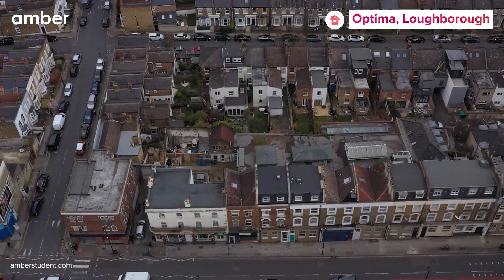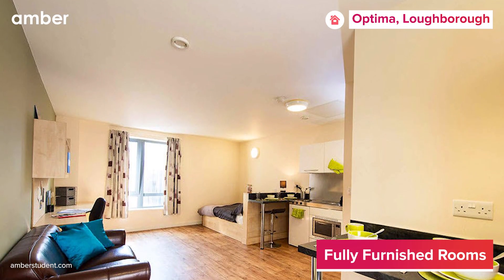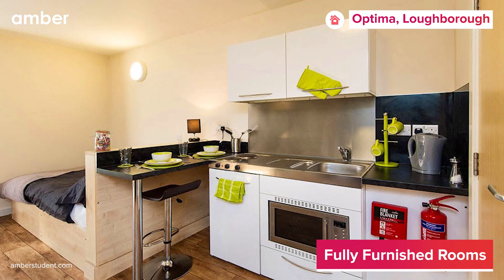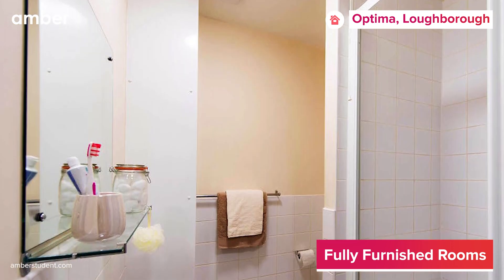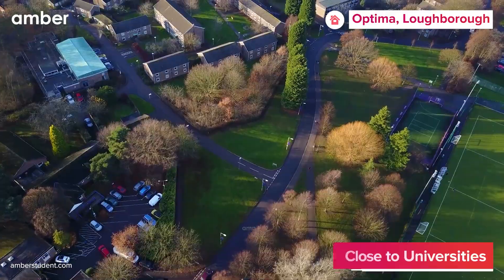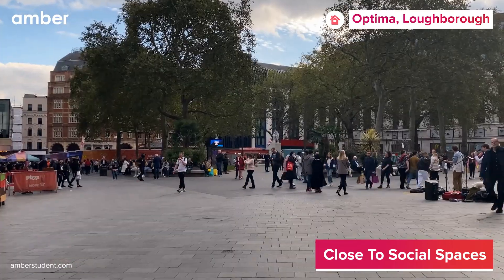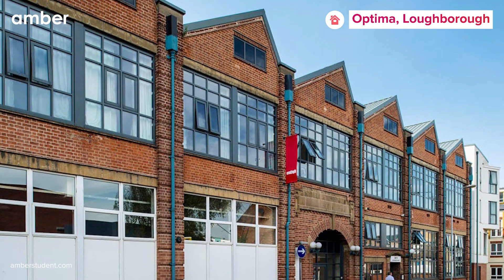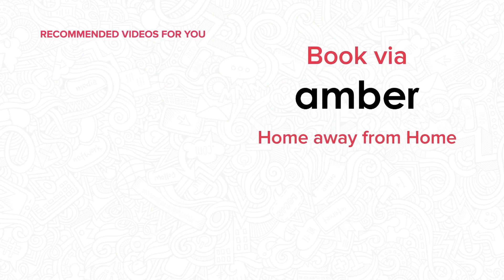Property Tour | Optima | Best Student Accommodation in Loughborough | UK | amber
Optima is a stunning student accommodation in Loughborough. Offering a fantastic range of premium studios to choose from, the property is located within a 12-minute walk from Loughborough College and a 24-minute walk from Loughborough University. Whether you are a first-year undergraduate or a postgraduate student, Optima's Loughborough student accommodation offers the perfect balance of comfort, convenience, and community. With a focus on providing an exceptional student living experience, Optima has earned a reputation as one of the best providers of student accommodation in Loughborough. Optima is a stunning student accommodation in Loughborough.

*Features*
Private bathrooms, fitted kitchens, and living areas with customised layouts are all included in the fully equipped rooms. You'll also have a comfortable double bed, USB wall sockets, window, shelving space, a desk & a chair, a working space, a seating area, a private bathroom and spacious storage to keep belongings in every room. Residents of the building have access to free high-speed WiFi, laundry and CCTVs. The on-site residents' team not just help you with whatever you need but also organizes fun events for all the residents throughout the year.

Just take a 5-minute stroll to the town centre and you will land up to an array of restaurants, cafes and pubs. Amazing pubs like Griffin and The Tap and Clapper are just down the lane. You can head to Rin’s Thai Kitchen and KoJa Restaurant for your Sunday dinners. Explore the city and visit popular tourist attractions Charnwood Museum, Queen’s Park and Stonehurst Family Farm and Motor Museum. Optima Loughborough Student Accommodation is situated in an ideal location that offers convenience and accessibility to the residents.

*Commute*
You’ll come across many bus stops within 2 minute's walk from the property such as The Rushes (Stand RC), Derby Stand (Stand DB), Derby Stand (Stand DA) and Fennel Street (Stand FA). The closest train station is Greenclose Lane (Stand GA) train station which is 6 minute's drive away.  Optima Loughborough Student Accommodation is situated in a prime location, providing easy access to various modes of transport, making it a convenient option for students.